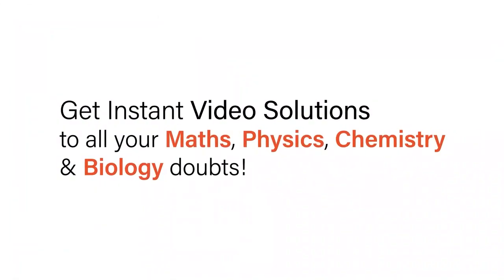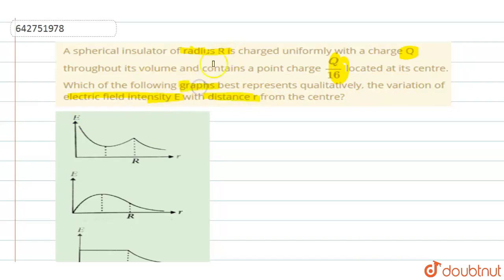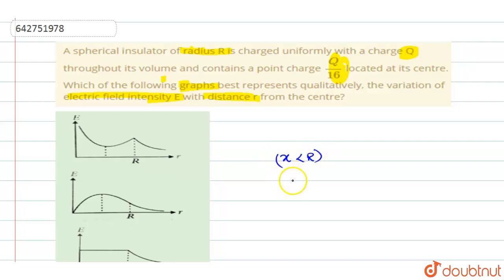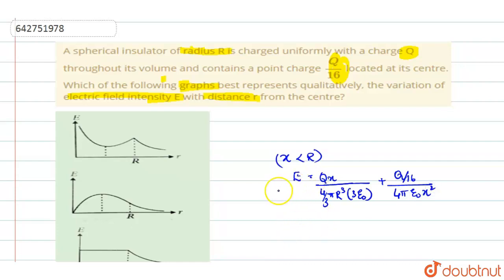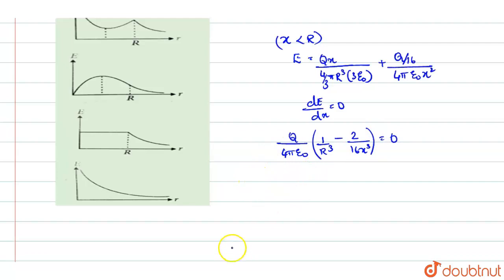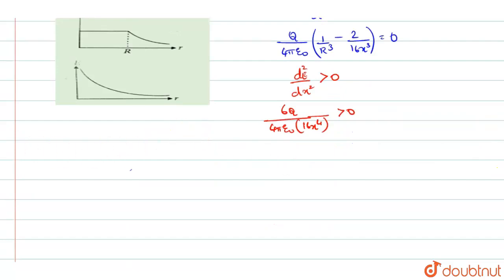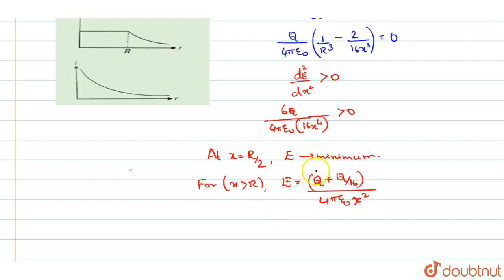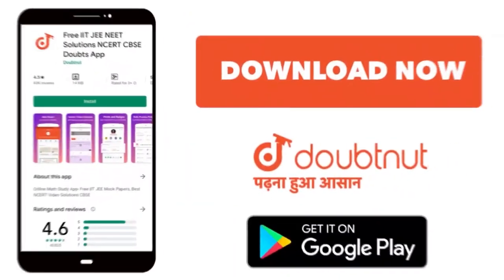A spherical insulator of radius R is charged uniformly with a charge Q throughout its volume and...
A spherical insulator of radius R is charged uniformly with a charge Q throughout its volume and contains a point charge Q/16 located at its centre. Which of the following graphs best represents qualitatively, the variation of electric field intensity E with distance r from the centre?
Class: 12
Subject: PHYSICS
Chapter: ELECTRIC CHARGES AND FIELDS
Board:NEET

👉 Have Any Query? Ask Us.